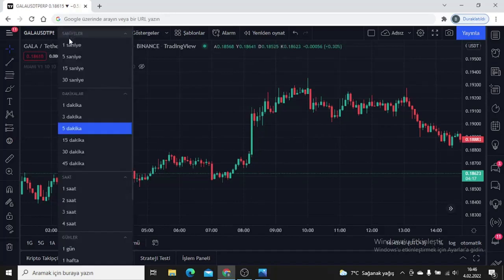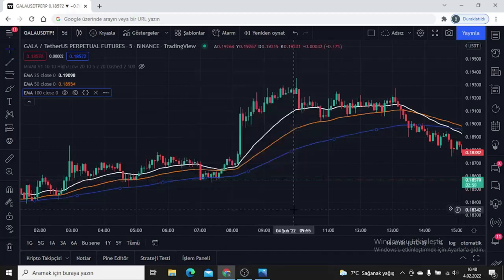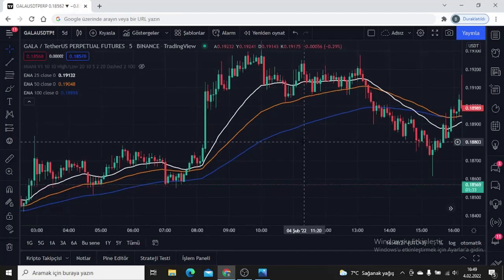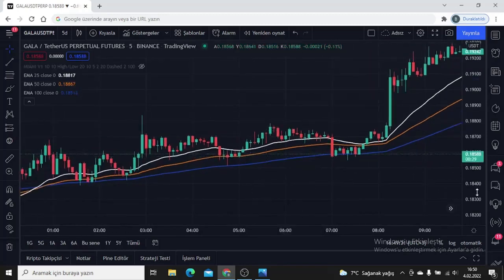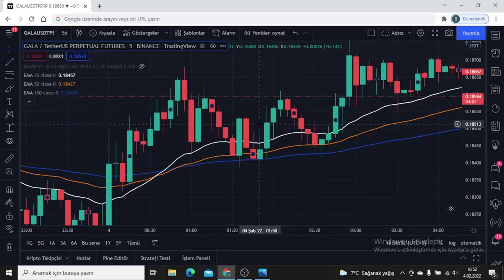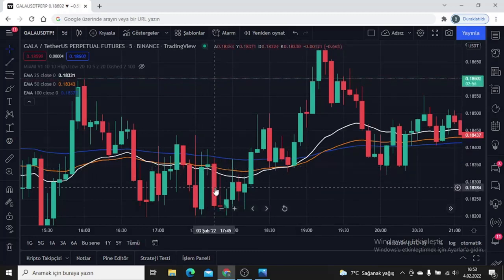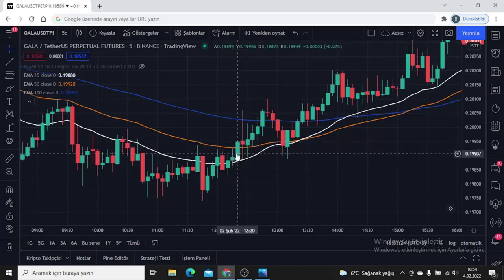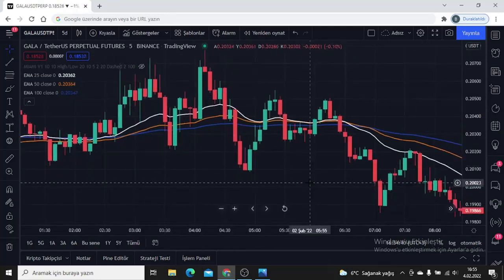New TradingView Indicator Gets 90% Win Rate: Full Trading Strategy Tutorial